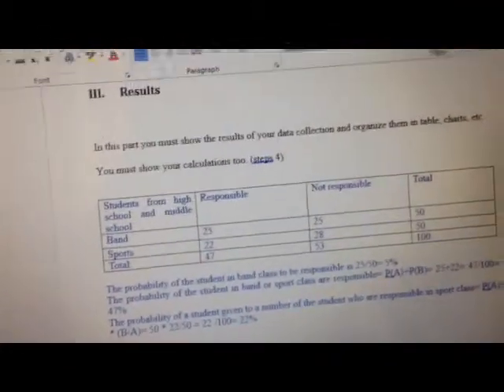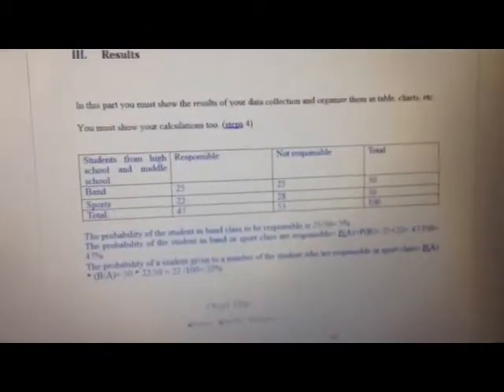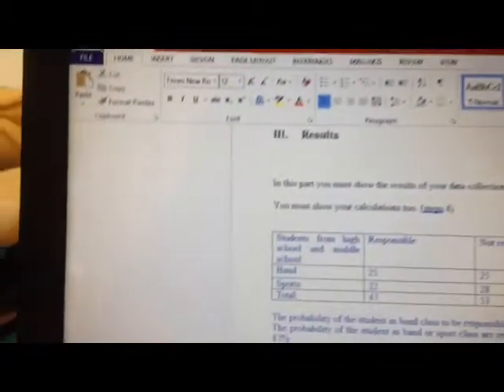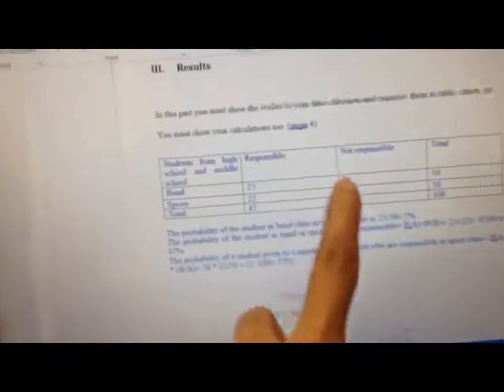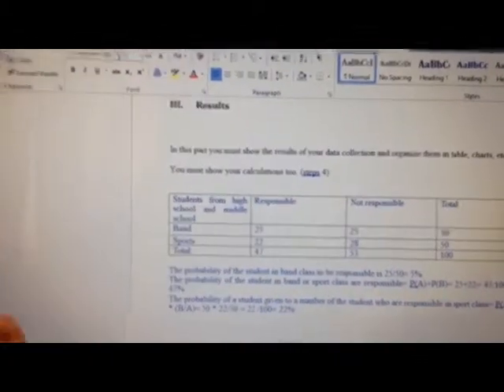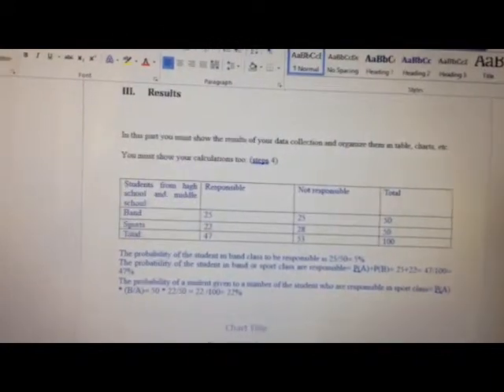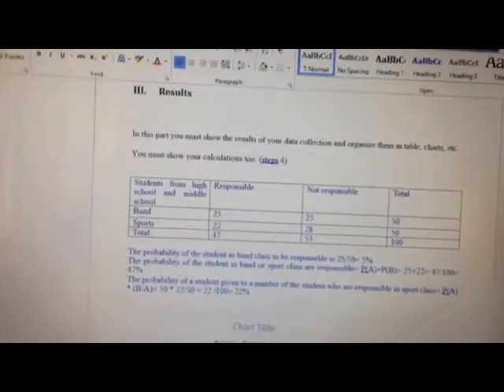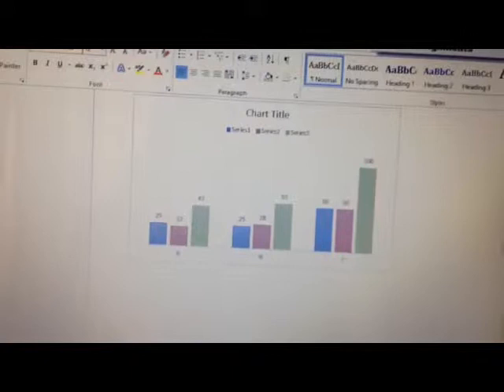May 17, 2559 BE